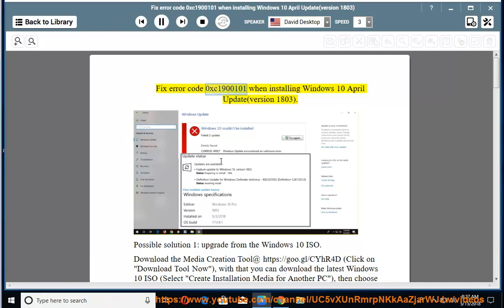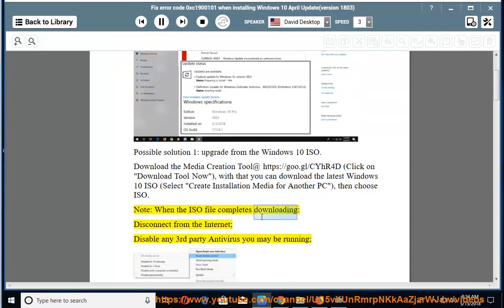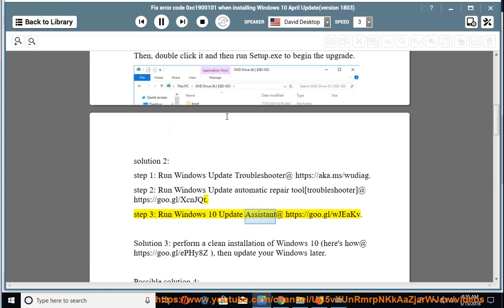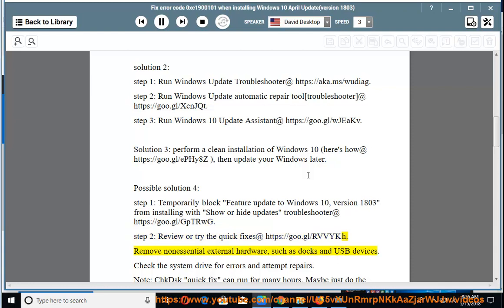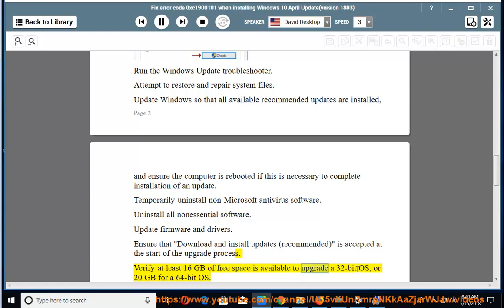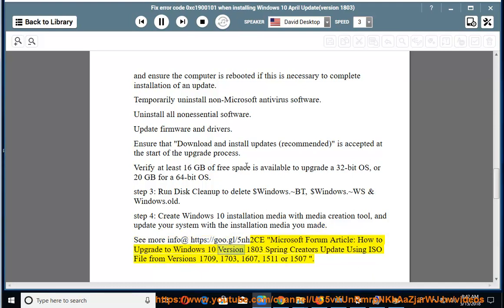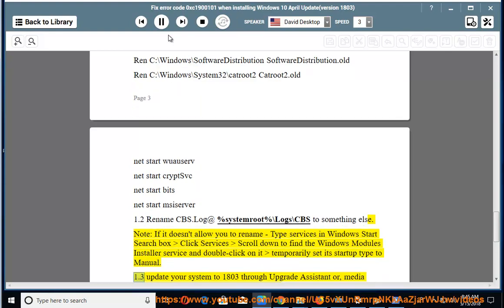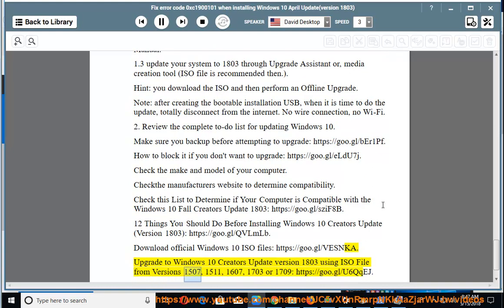Fix error code 0xc1900101 when installing Windows 10 April Update (version 1803)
This vid helps Fix error code 0xc1900101 while trying to install the Windows 10 April Update (ver. 1803). Learn more?